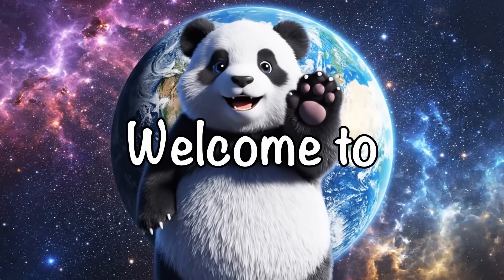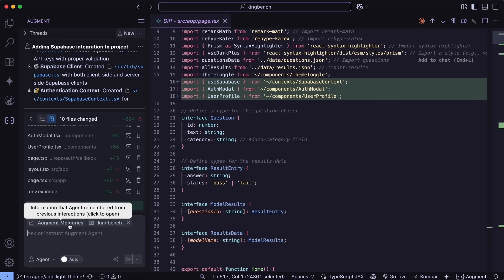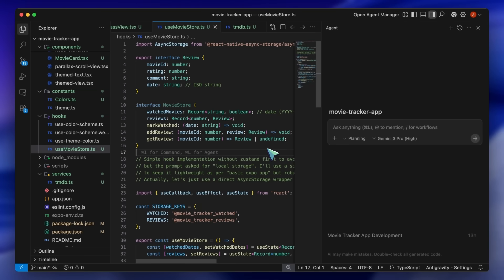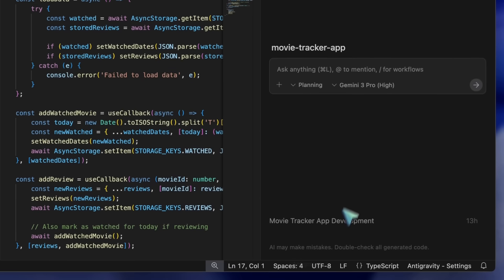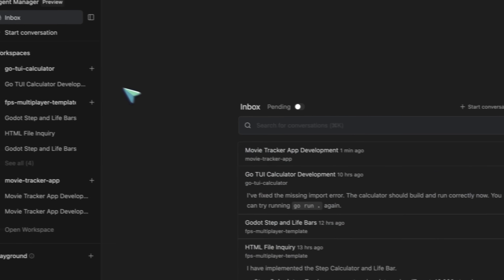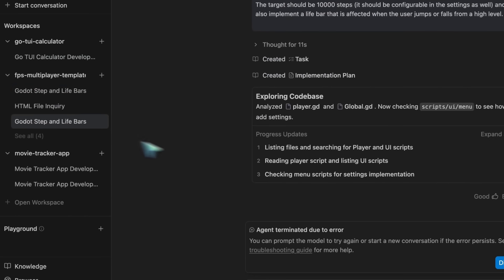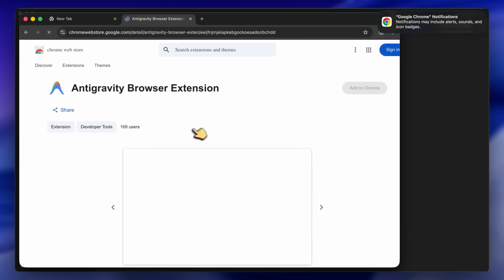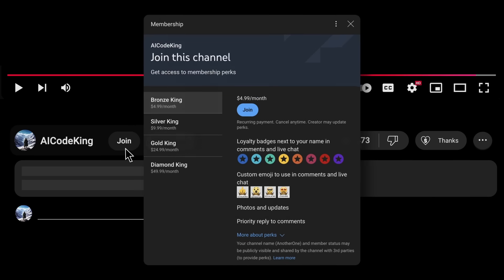Google's Antigravity (Fully Tested): Does Google's New AI Code Editor hold up?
In this video, I review Google's newly launched Antigravity editor, powered by Gemini 3. I dive deep into its striking resemblance to Windsurf, explain the acquisition history behind it, and put its agentic capabilities to the test against several coding benchmarks to see if it's actually worth using.

Key Takeaways:

👯 Google Antigravity is essentially Windsurf with Gemini 3 slapped on top, sharing identical UI elements and settings.
💼 Google hired Windsurf's founders and acquired the code, while the original Windsurf was sold to Cognition.
🤖 The new Agent Manager attempts to mimic Verdent but feels like a "low budget" and less intuitive version.
📉 While it handled basic tasks well, it failed the Godot, Svelte, and Nuxt benchmarks with significant errors.
🌐 The browser verification feature often incorrectly identifies broken UIs as "good," making it unreliable.
🐞 The agent harness feels buggy, tries to save tokens too aggressively, and delivers a disjointed experience.
🚫 The product feels redundant alongside Firebase Studio and Gemini Code Assist, and shouldn't be a paid product yet.

Timestamps:

00:07 - Introduction
01:02 - Augment Code (Sponsor)
02:20 - Overview, Thoughts, Benchmarks
09:48 - Ending